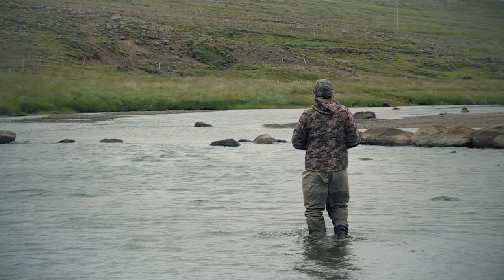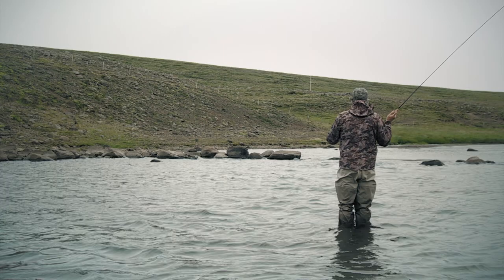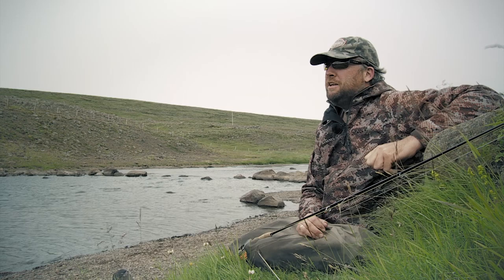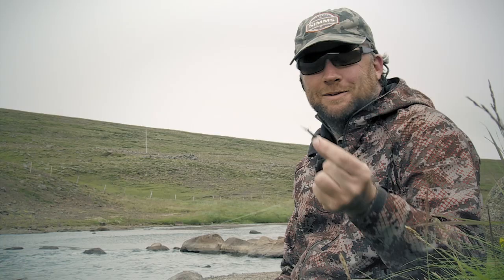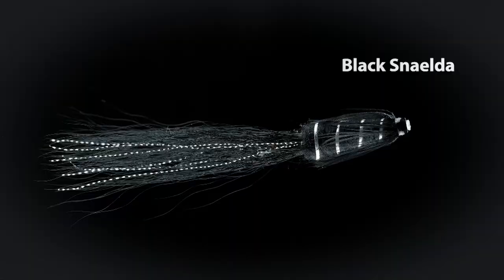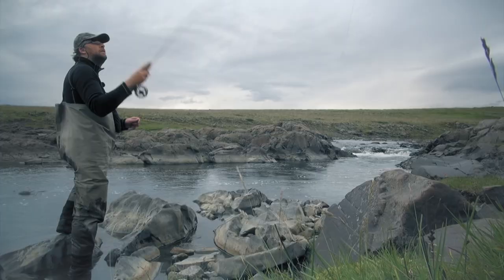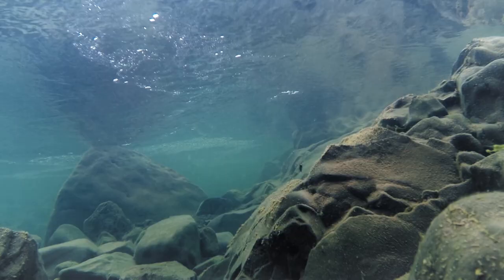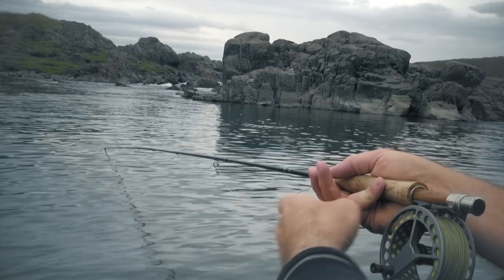How to • Salmon fly fishing • Upstream fishing • fishing tips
Film excerpt from the movie Catch That Salmon 1. Links below in the description. The movie is recorded in Iceland, which has some of the best atlantic salmon rivers in the World. From tiny fast flowing canyon rivers to slow and wide streams. An instructive movie about strategy, techniques, and flies to use in very different conditions.
All together experiences and knowledge that can be used no matter where in the World you fish for Atlantic salmon.